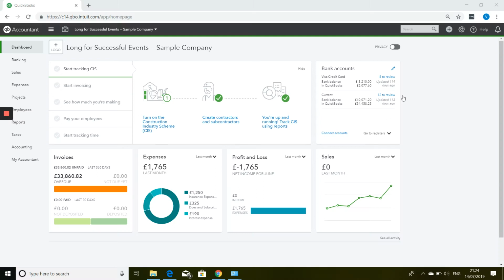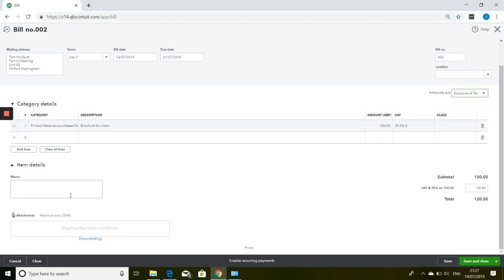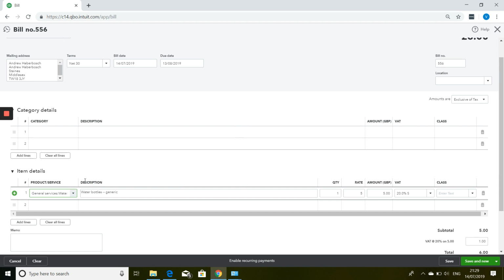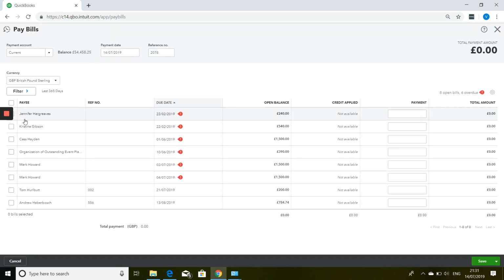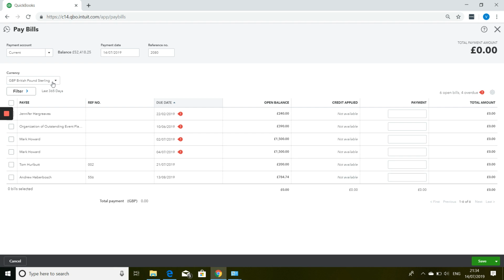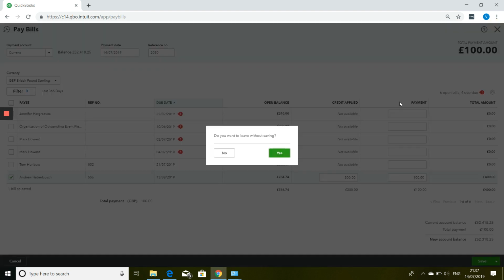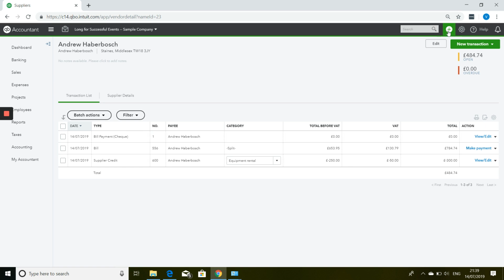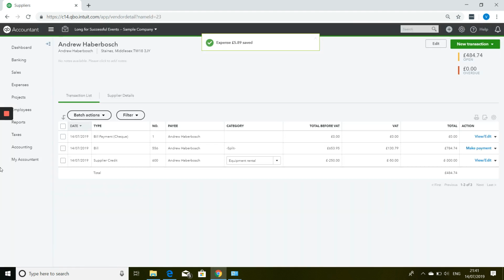How to create bills, expenses and paying them in Quickbooks Online|| QUICKBOOKS ONLINE (2022)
In this video, we learn How to create bills, expenses and paying them in Quickbooks Online. QuickBooks Online is a popular cloud accounting software made by Intuit.